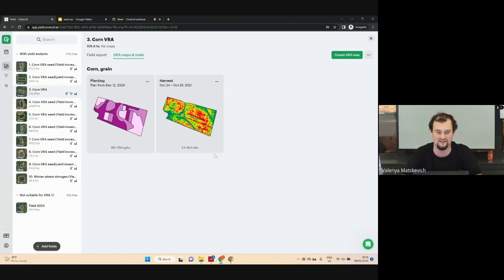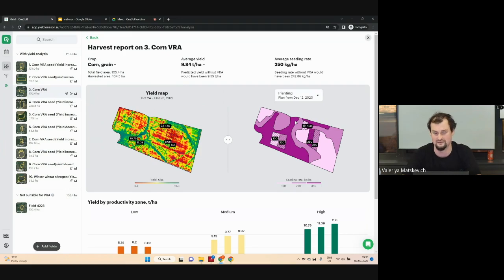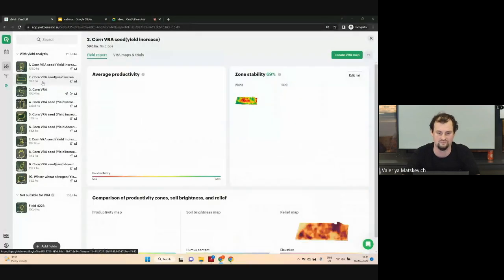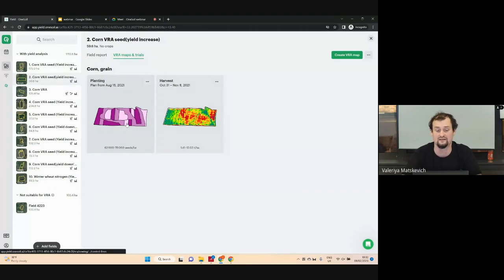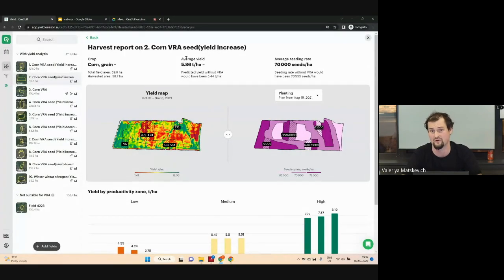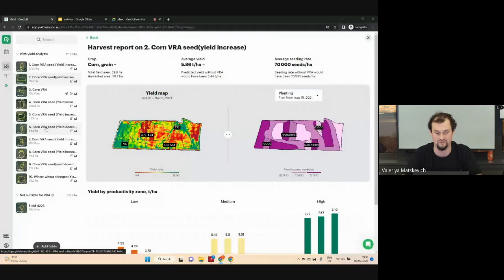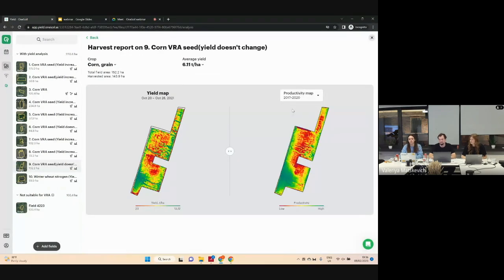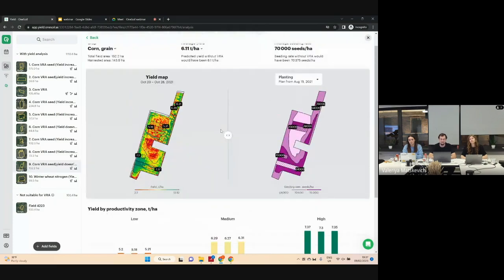How to analyze the yield report and interpret trial results